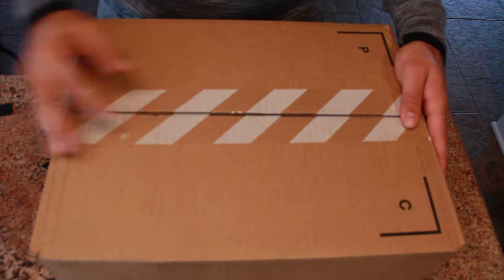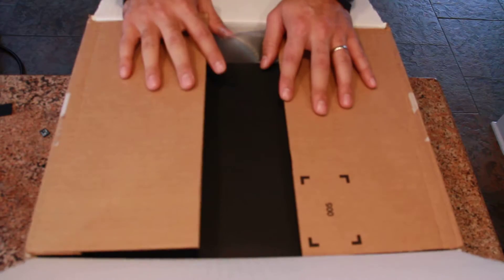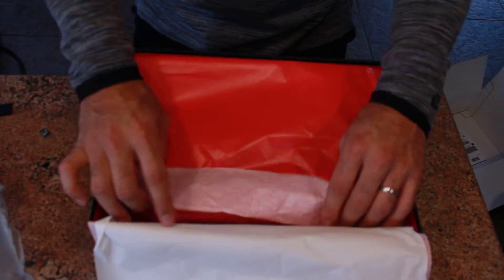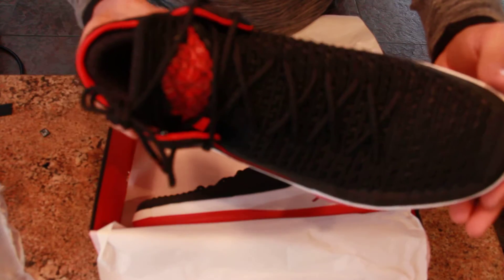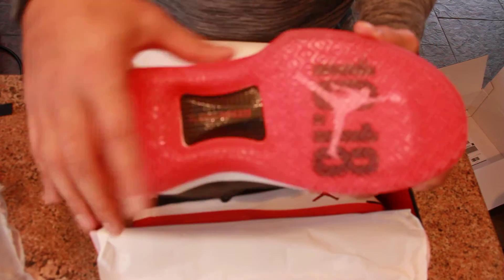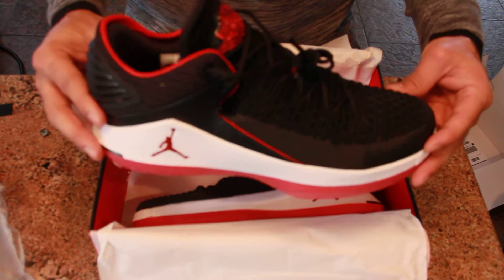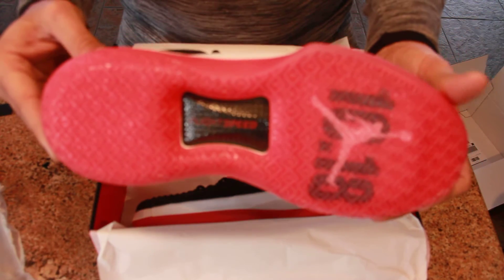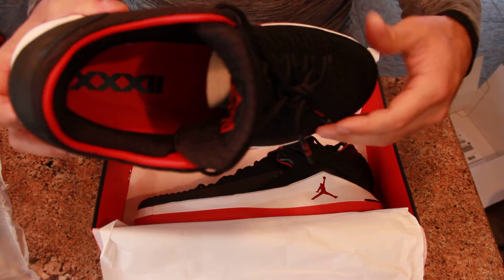Jordan XXXII LOW - UNBOXING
Tate Kuberis, Deigner of the Jordan II, used visual que's to design the XXXII.

They traveled to Italy, using new, premium tech and materials. Flykit upper with zonal lock down, made to be firm in areas, while flexible in others.

Fixing the traction from the Jordan XXXI model, Jordan bran elected to use a multi directional herringbone pattern.

Tuned carbon fiber "Flight plate" for better reaction from air sole units, absorbing and returning energy.

I intend to test this out on court. TODAY!!!